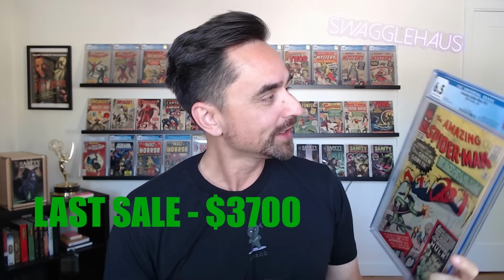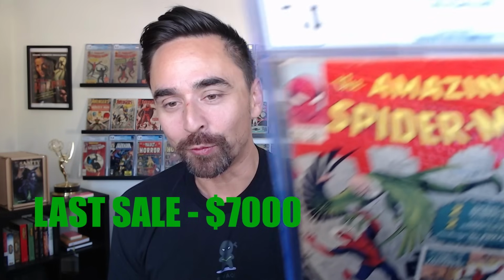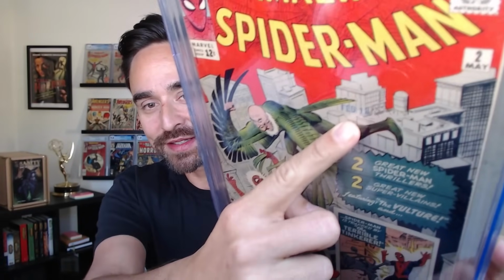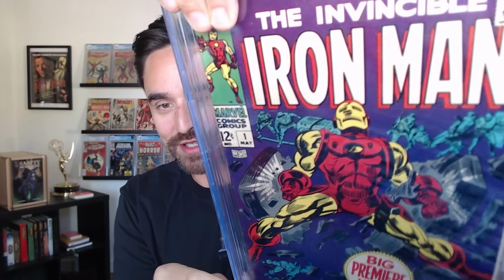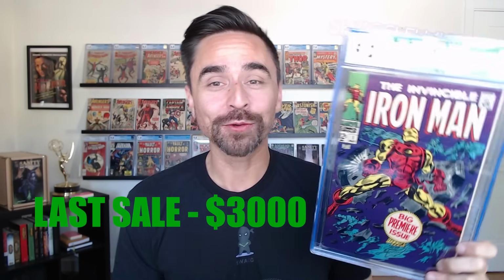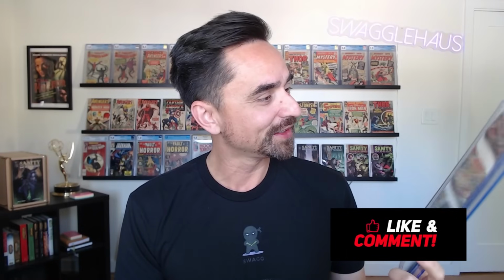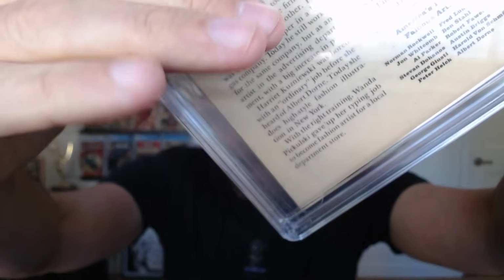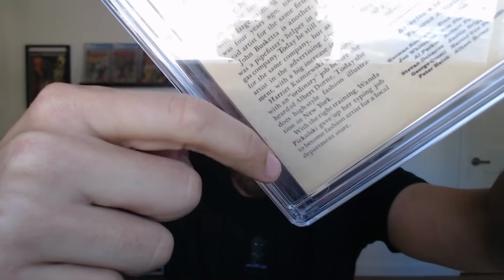I Can't Believe I Pulled This Grade...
In this video I share my most recent CGC submission for six major keys! While I didn't know the grades I did get a price adjustment for my CGC bill which made me think I did really great on these Marvel Silver and Bronze age comic books.